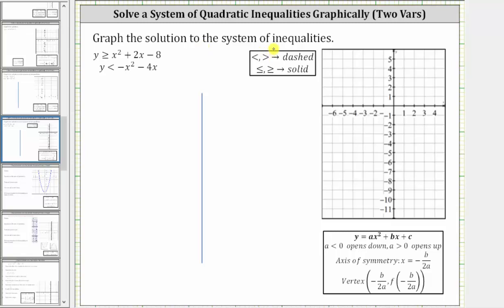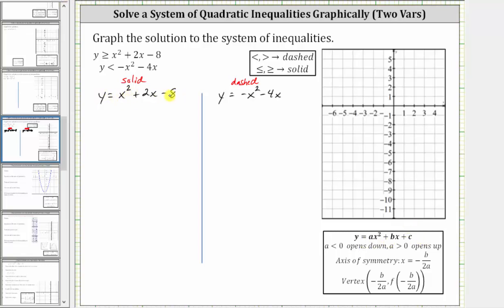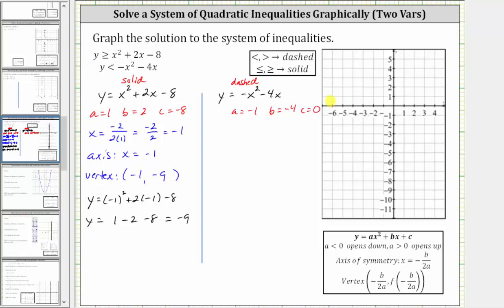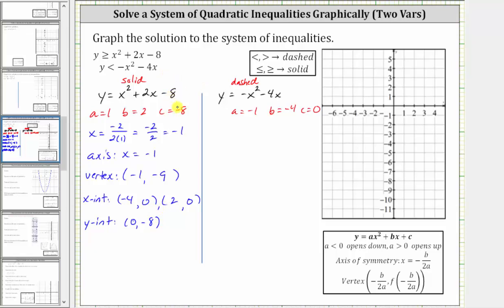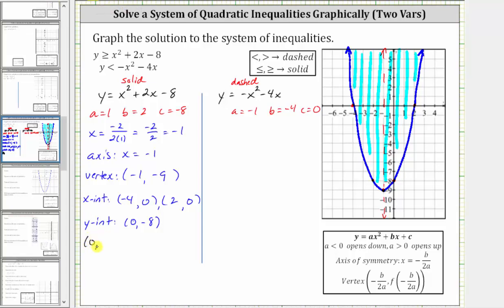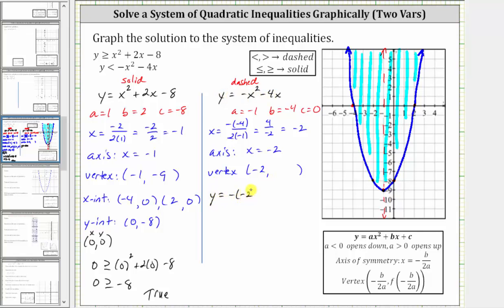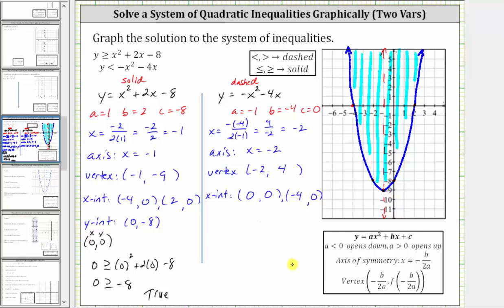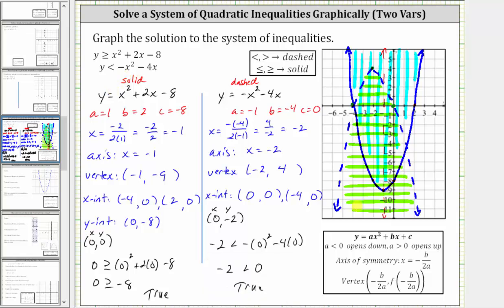Solve a System of Quadratic Inequalities in Two Variables (Form ax^2+bx+c)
This video explains how to graph the solution to a system of quadratic inequalities.